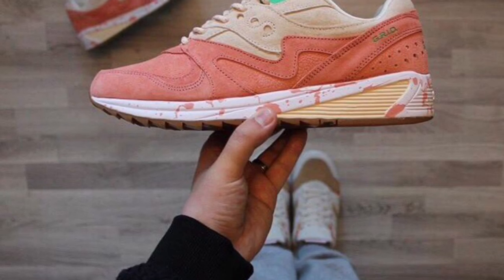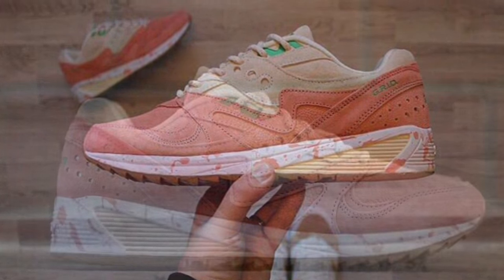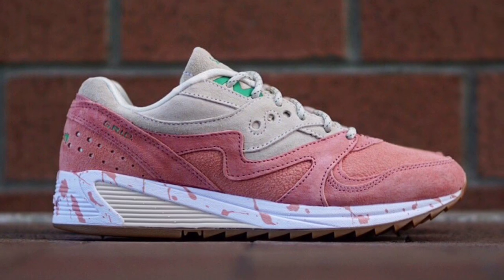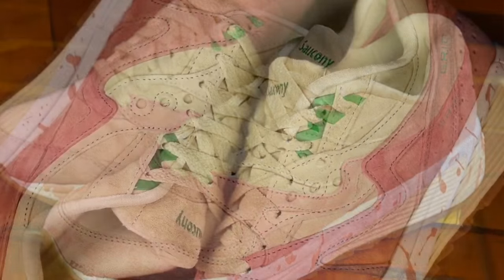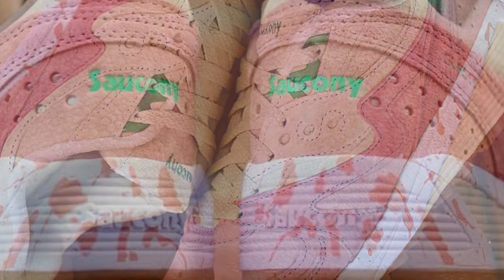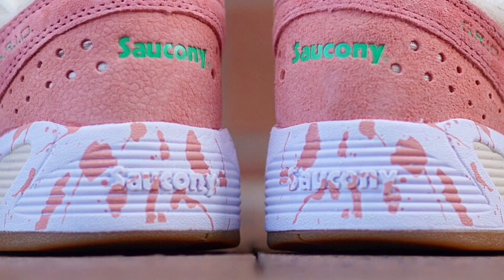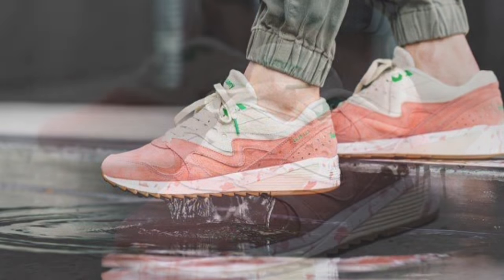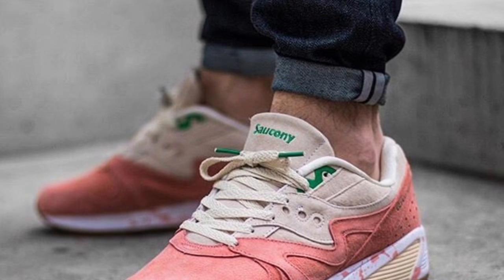Saucony Grid 8000 "Shrimp Scampi"